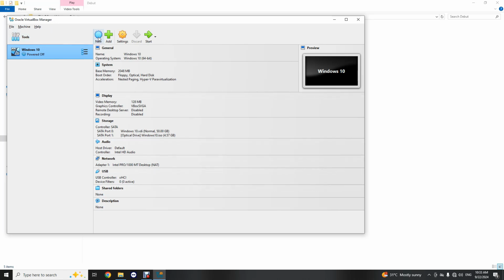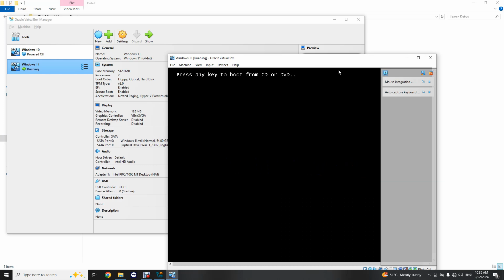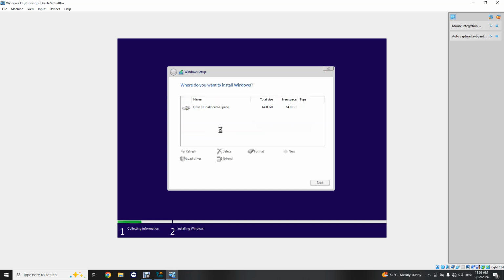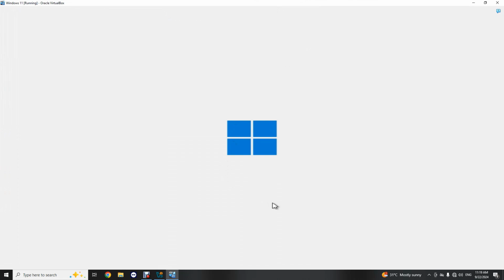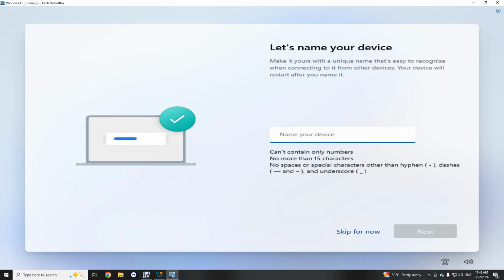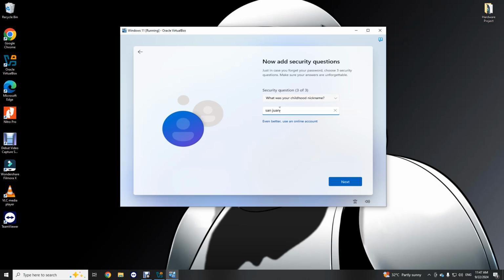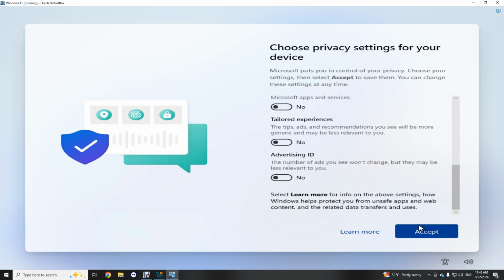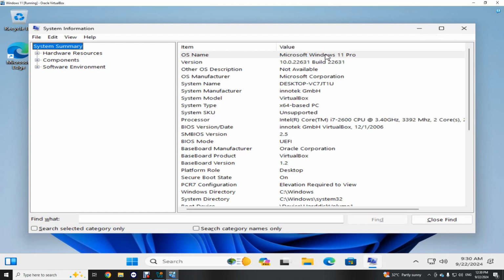ITEC 124 Windows 11 Installation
Installation of Microsoft Windows 11 on Oracle Virtual Box.